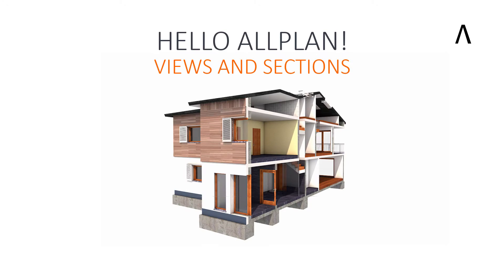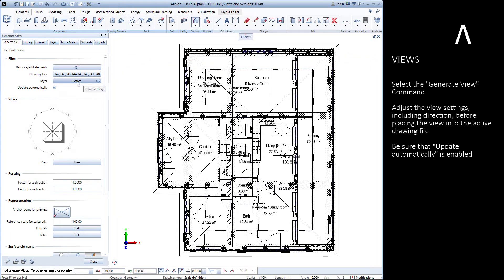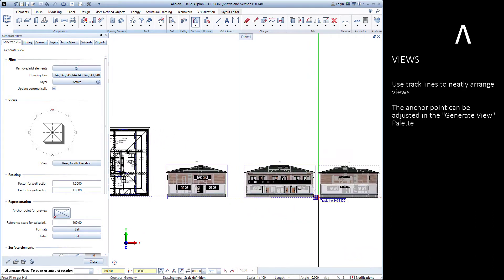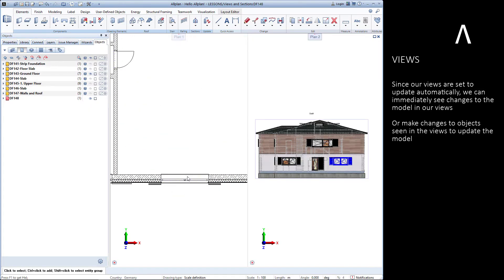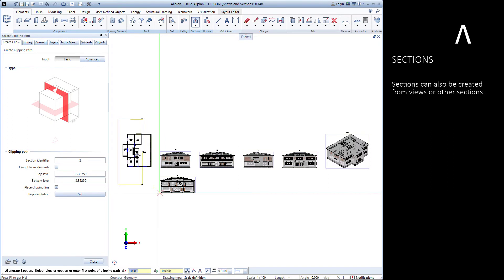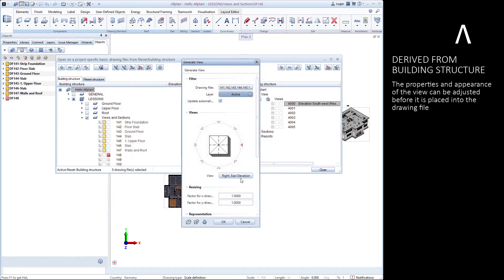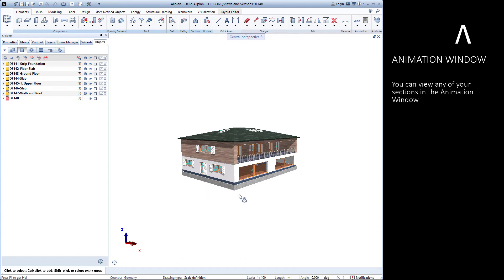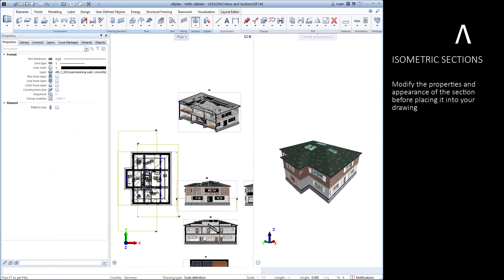Hello Allplan! 2022 - VIEWS AND SECTIONS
In this video you will learn how to create views and sections from your three dimensional models.

0:00:00 - START
0:00:12 - VIEWS
0:03:36 - SECTIONS
0:04:36 - DERIVED FROM BUILDING STRUCTURE
0:05:35 - ANIMATION WINDOW
0:06:25 - ISOMETRIC SECTIONS